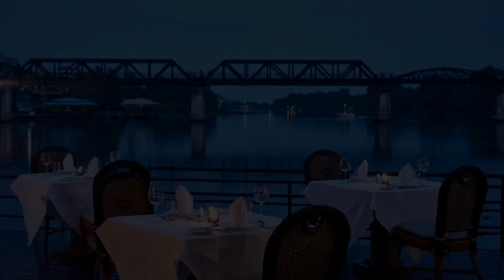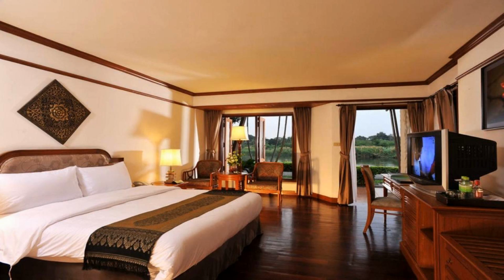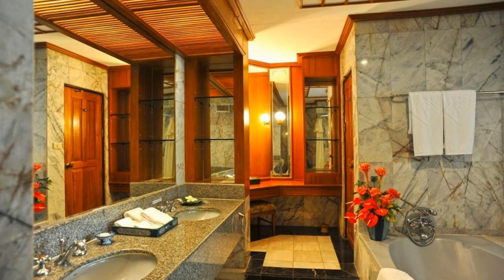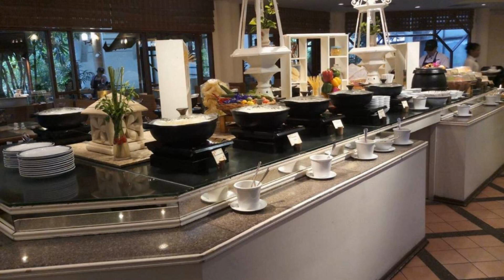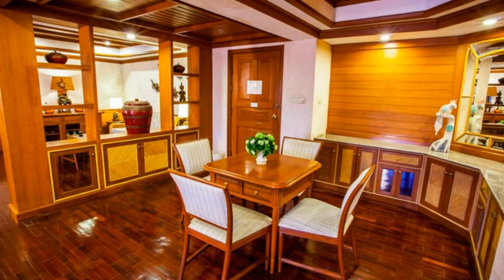Felix River Kwai Resort SHA Plus,Certified, Kanchanaburi, Thailand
About Property:
You're eligible for a Genius discount at Felix River Kwai Resort - SHA Plus,Certified! To save at this property, all you have to do is sign in.
Felix River Kwai Resort - SHA Plus,Certified is situated along the banks of River Kwai Yai and only a 5-minute walk from the famous River Kwai Bridge. It boasts two outdoor pools, a spa centre, free WiFi and up to 7 dining options. A 10-minute drive brings guests to Kanchanaburi city centre while Bangkok is approximately 2 ...
Property Type: Hotel
Address: 9/1 Moo 3 Thamakham , Aumphur Muang, 71000 Kanchanaburi, Thailand
Searching For
1. Felix River Kwai Resort SHA Plus Certified - Kanchanaburi - Thailand
2. Felix River Kwai Resort SHA Plus Certified - Kanchanaburi - Thailand Address
3. Felix River Kwai Resort SHA Plus Certified - Kanchanaburi - Thailand Rooms
4. Felix River Kwai Resort SHA Plus Certified - Kanchanaburi - Thailand Amenities
5. Felix River Kwai Resort SHA Plus Certified - Kanchanaburi - Thailand Offers and Deals
Audio Credit:
Track Title: Reasons To Hope
Artist: Reed Mathis